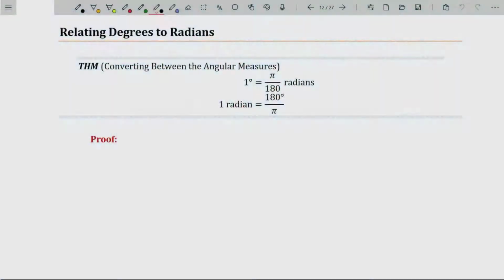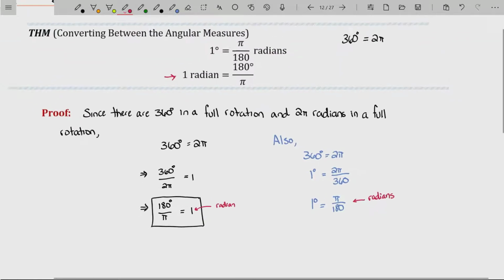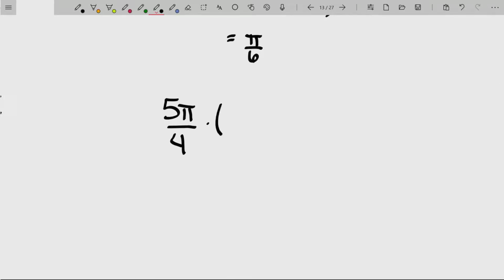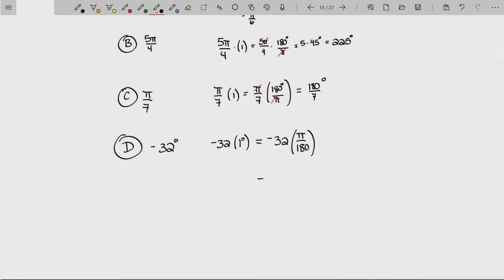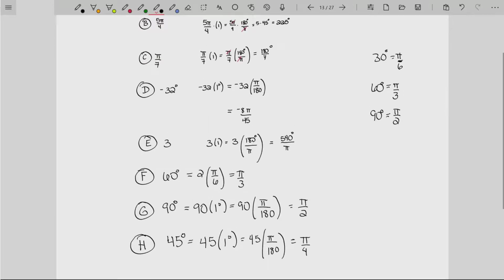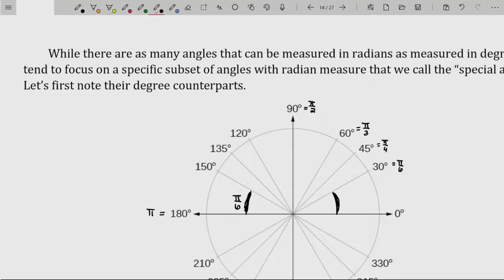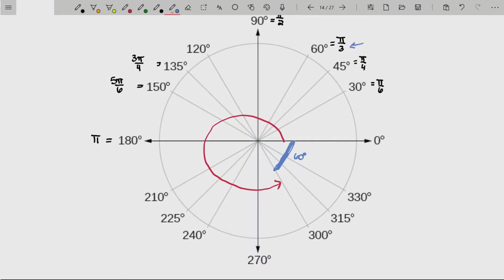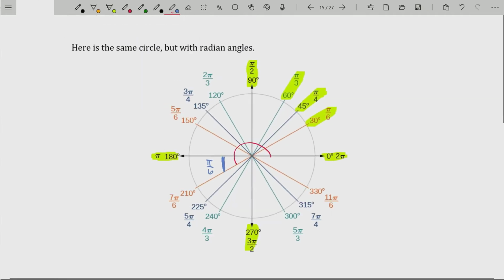.Lecture: Relating Degrees to Radians